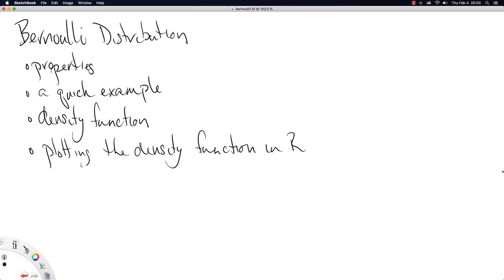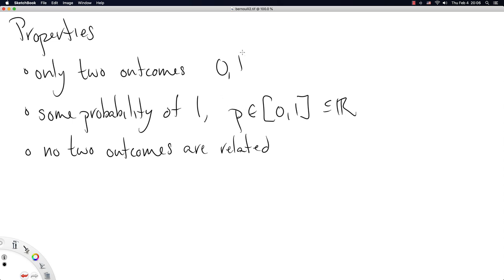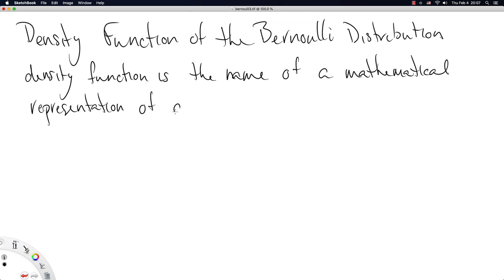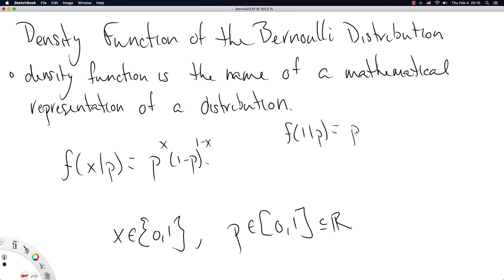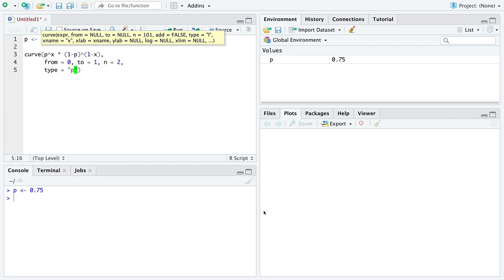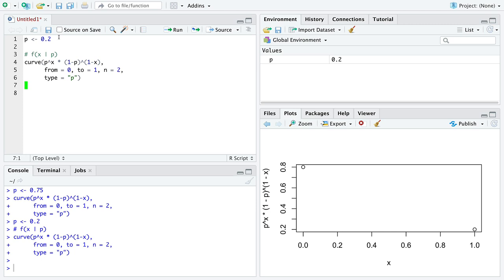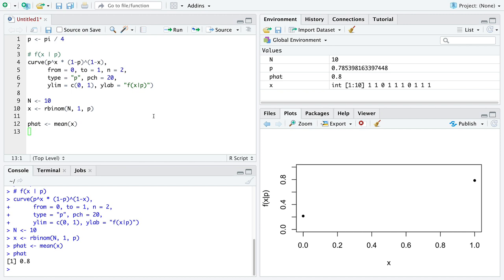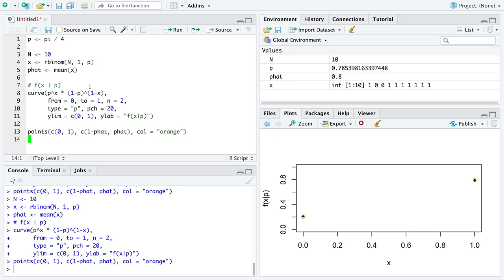Bernoulli Distribution, continued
A 16 minute lesson about the Bernoulli distribution, continuing the previous discussion.